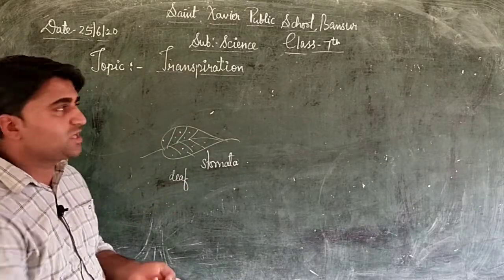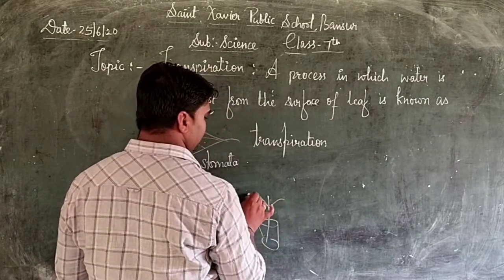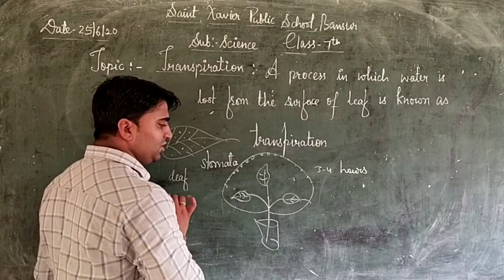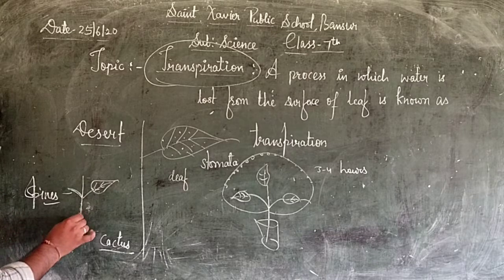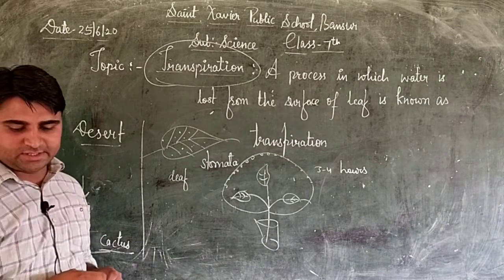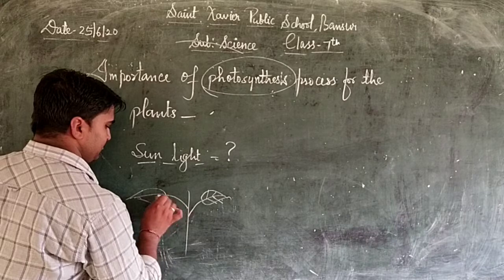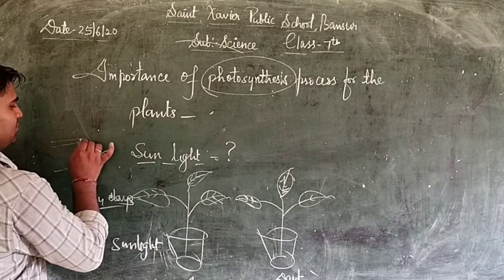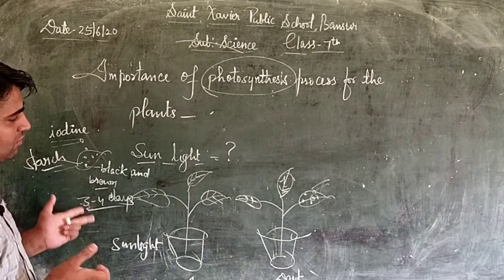MS classes for science and Maths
Plants transpiration